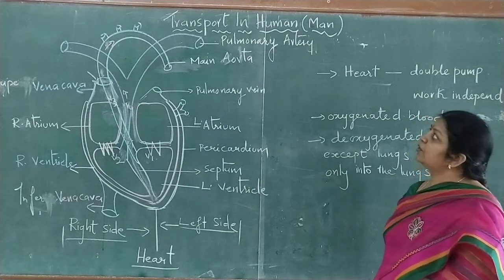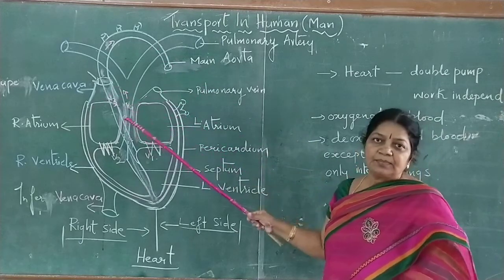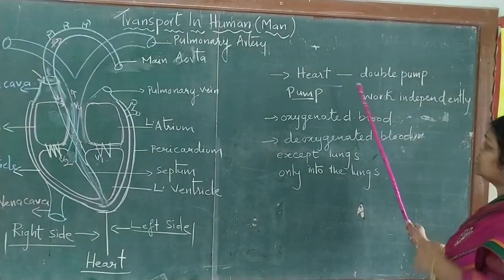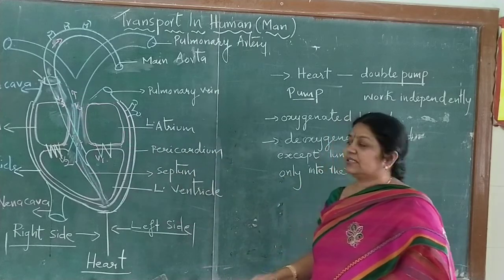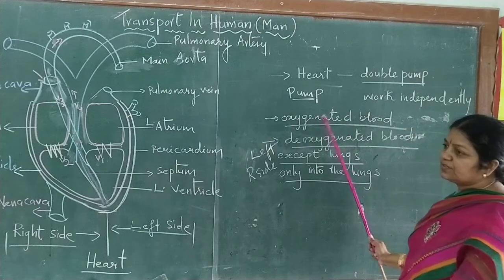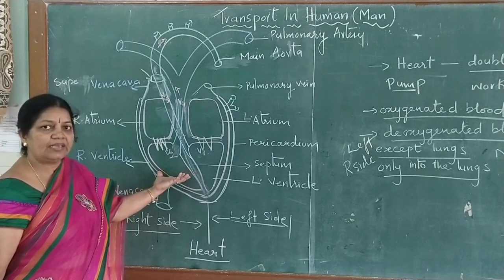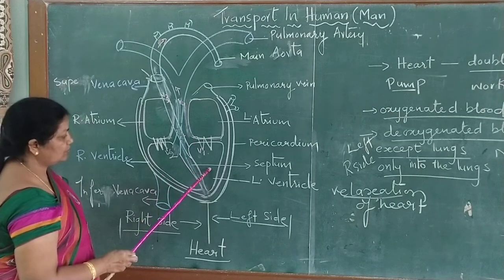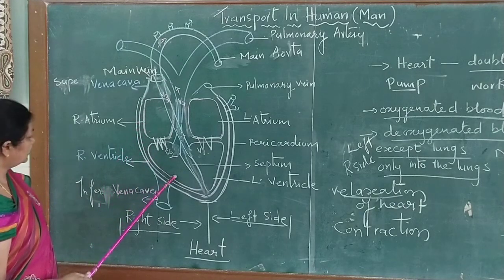Transport in humans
Working of heart